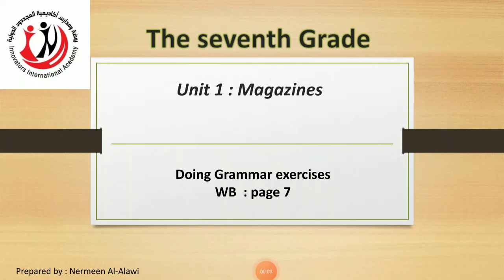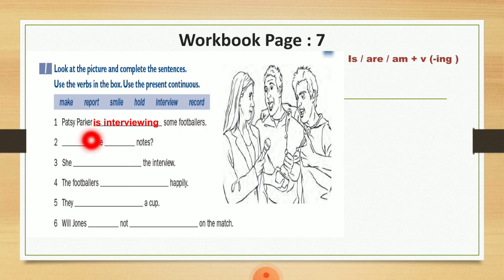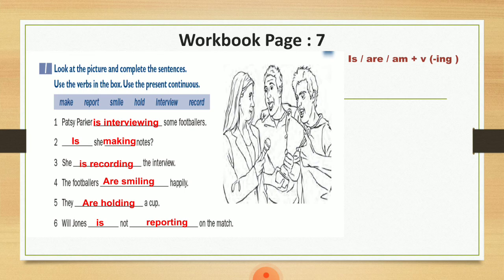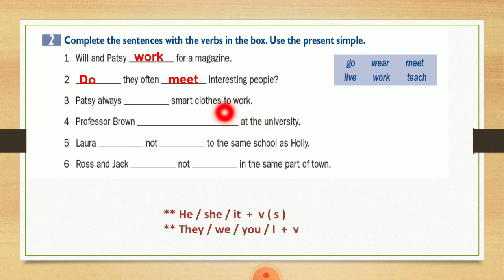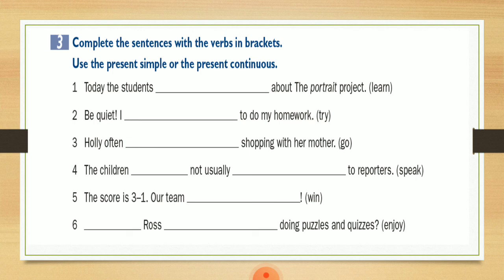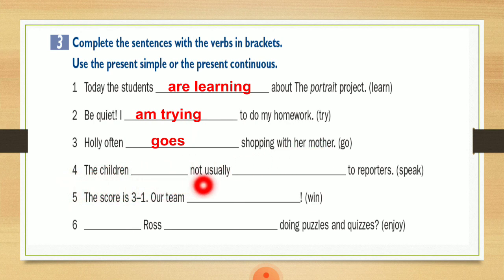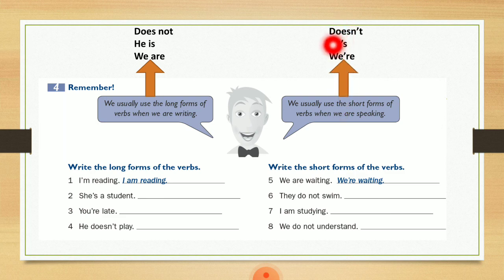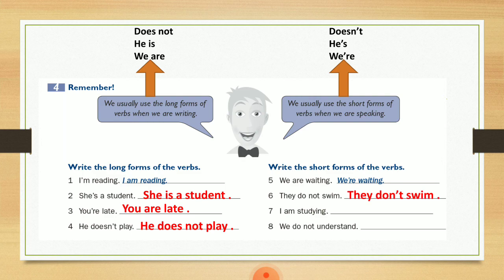English World 7 / unit 1 / grammar ( WB )